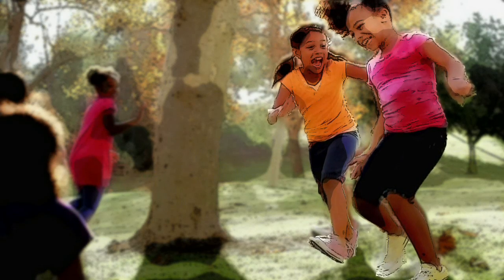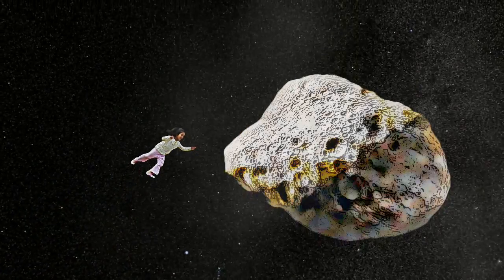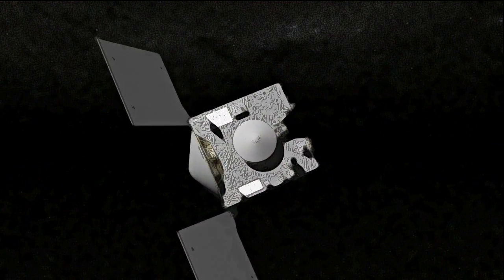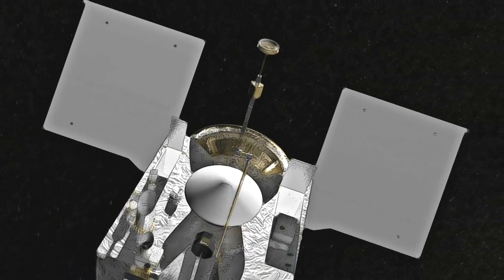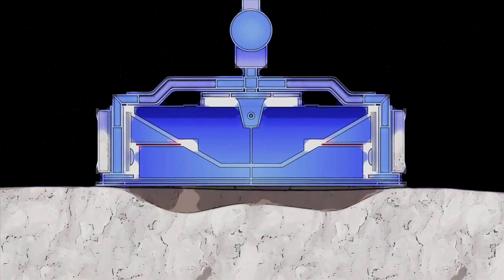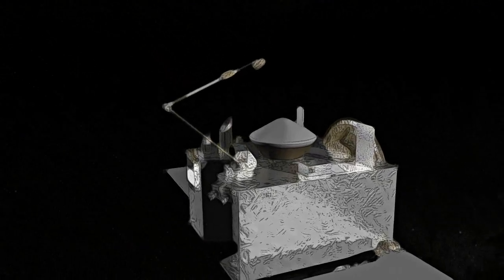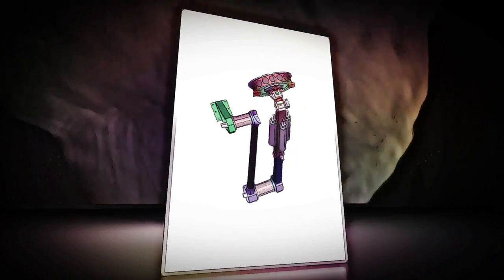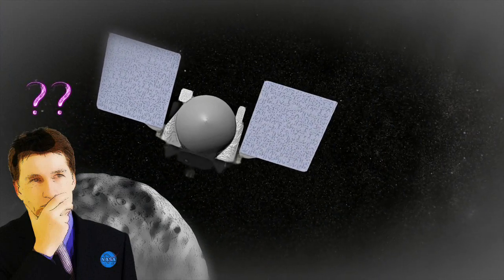Playing Tag With an Asteroid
Play tag with it! That's the plan for OSIRIS-REx, a NASA spacecraft that will approach the asteroid Bennu in 2018. The collection will be done with an instrument on board called the Touch-And-Go Sample Acquisition Mechanism, or, TAGSAM.